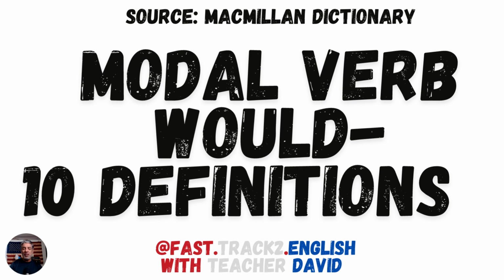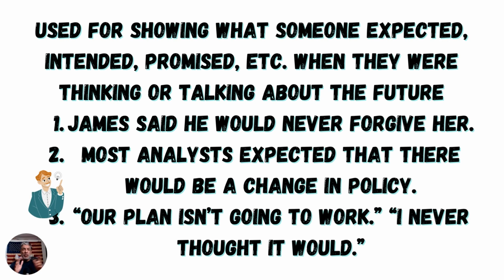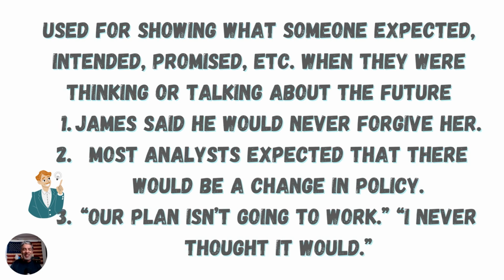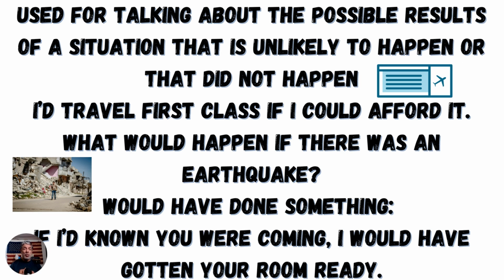MODAL VERB WOULD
10 Definitions of the modal verb WOULD